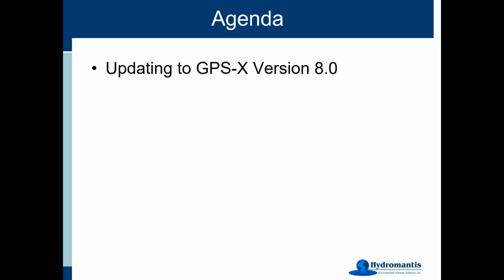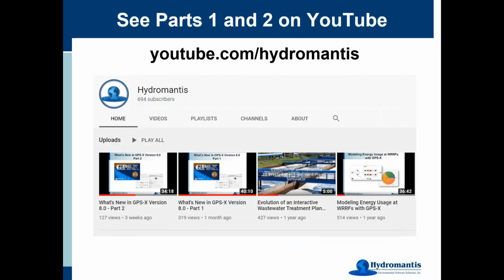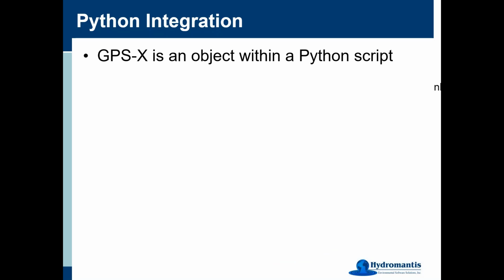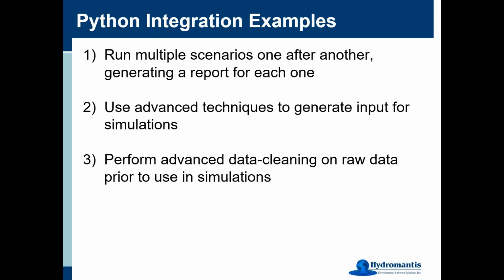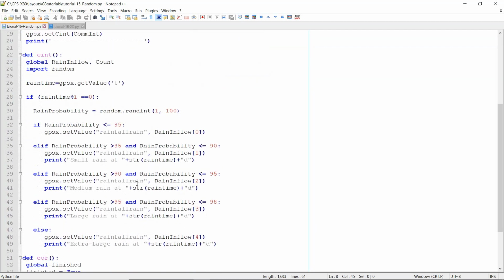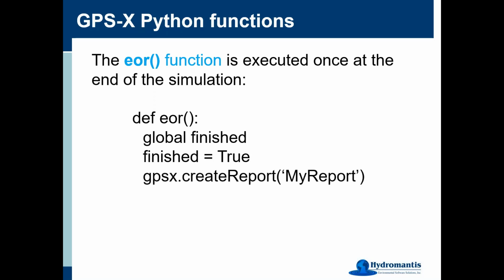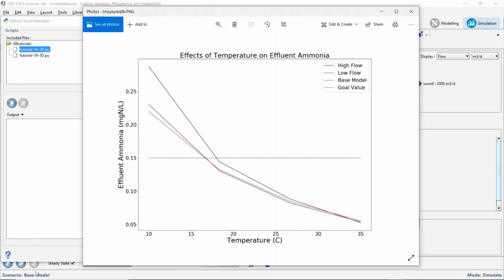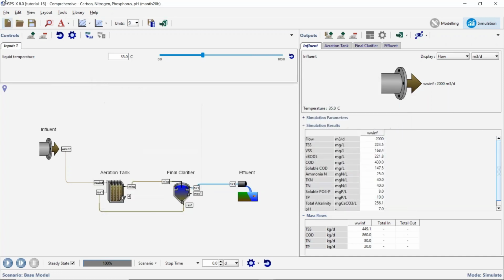What's New in GPS-X Version 8.0 - Part 3: Integrating GPS-X and Python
Join us for a FREE 30-minute webinar where Hydromantis experts will demonstrate how to integrate the Python programming language into your GPS-X model.  Learn how to use Python to generate input, control simulations, interact with running models, and post-process simulation results easily.